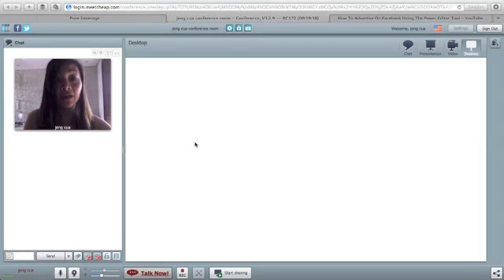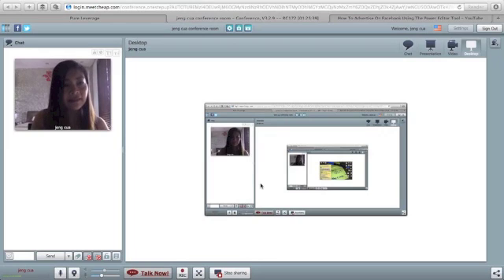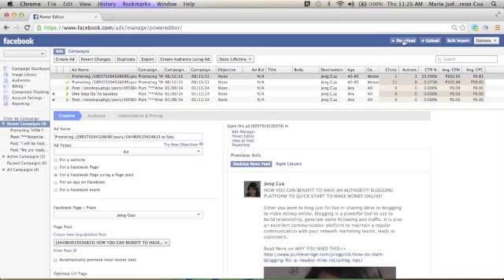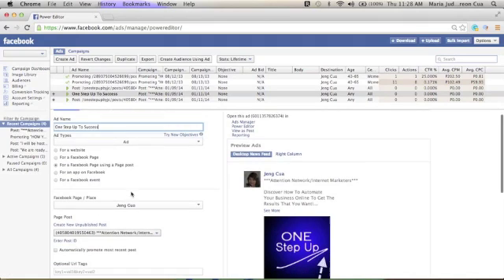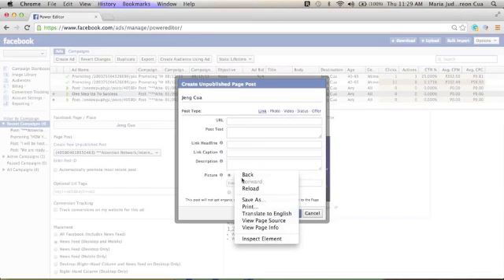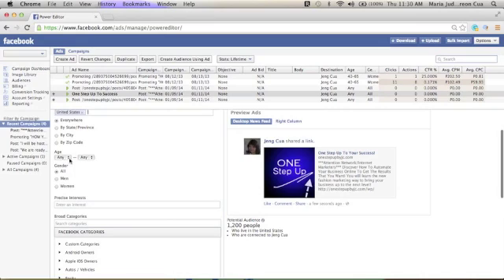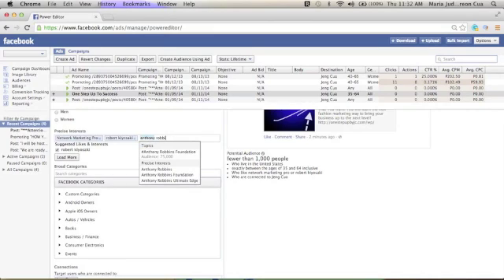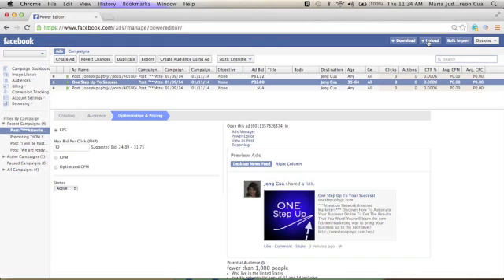How To Advertise Using Power Editor In Facebook by One Step Up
There are so many reasons why you should consider Facebook as a tool in your marketing strategy.  Facebook is the largest online social networking site in the world. Facebook is absolutely an amazing social site that has grown tremendously in less than a decade.

Facebook Power Editor is a very powerful tool for any Facebook marketer.
What is the Facebook Power Editor?

Power Editor is Facebook's advanced ad editor that allows you to manage a large number of Facebook ad variations more quickly. It makes creating a ton of Facebook ads much easier. And it allows you to do a few very cool things that you just cannot do using Facebook's basic ad manager.

To your One Step Up!